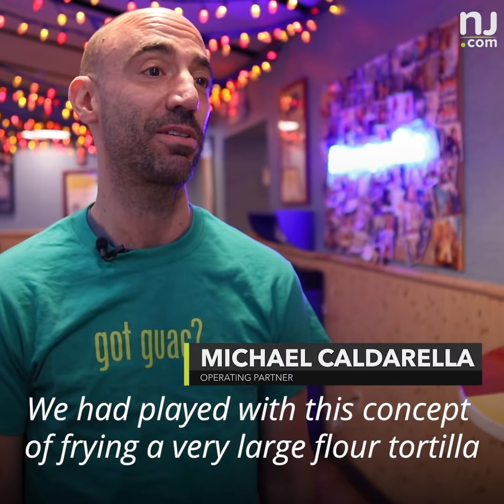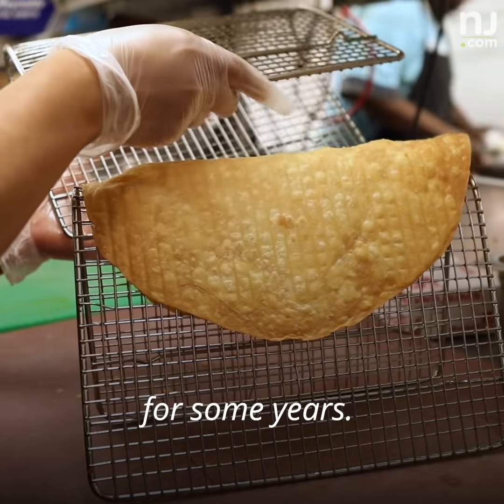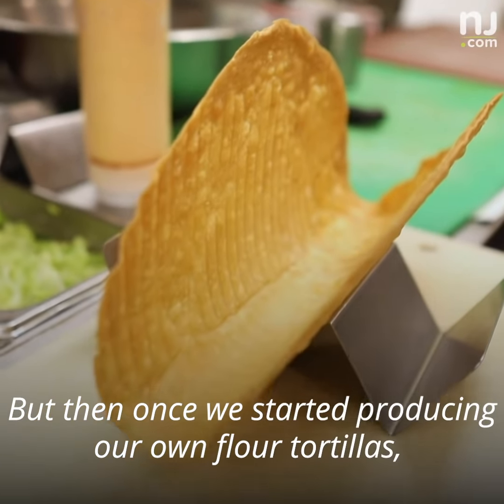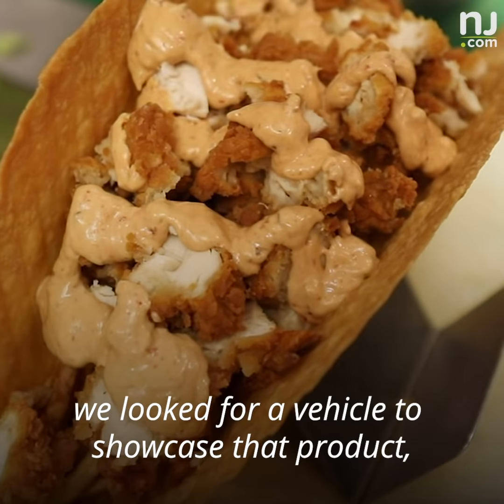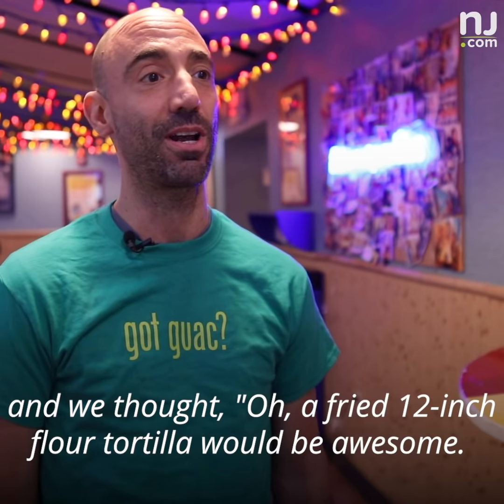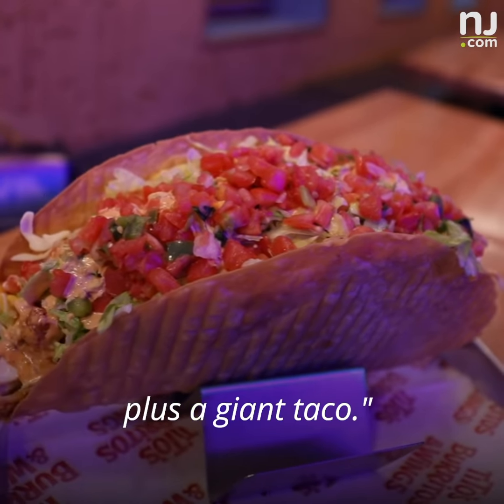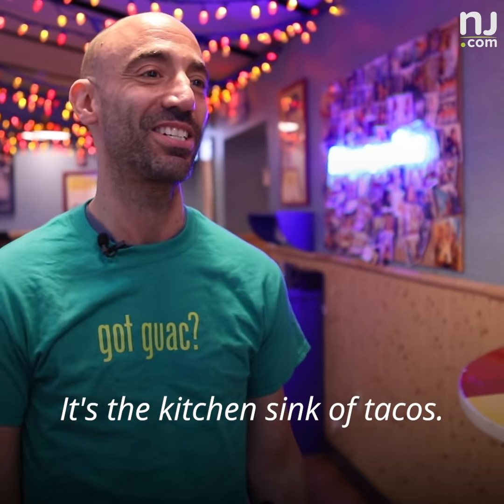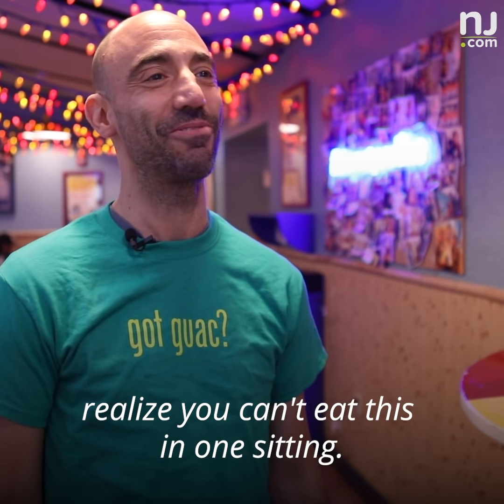A 4-pound taco in New Jersey!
This 4-pound taco is loaded with fried chicken, spice and everything nice. Who would you share this titanic taco with?